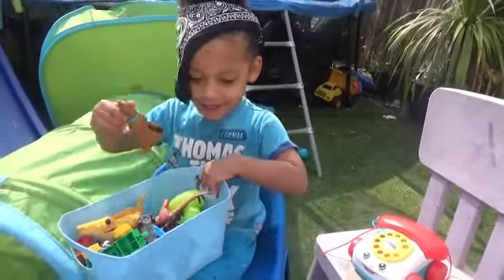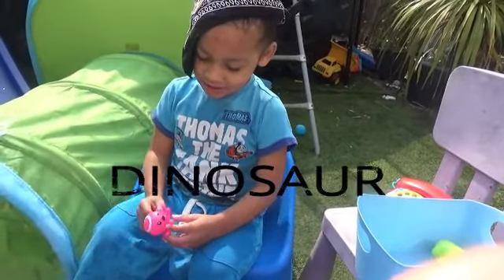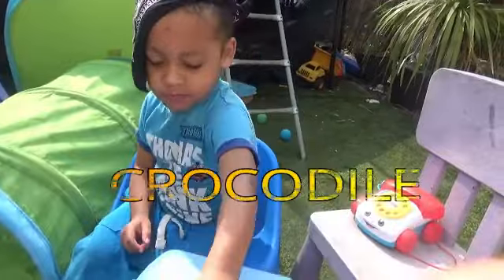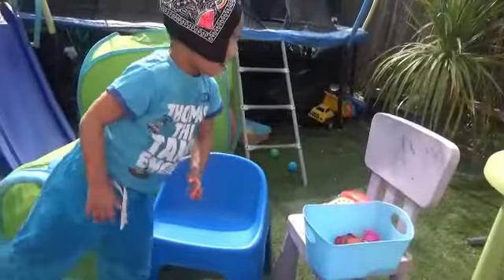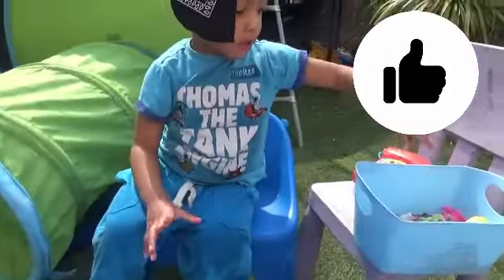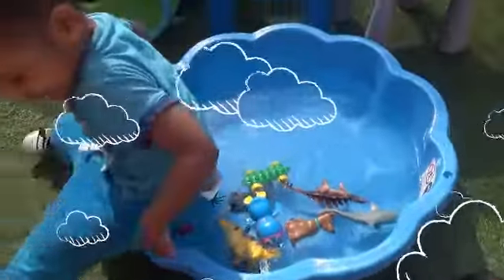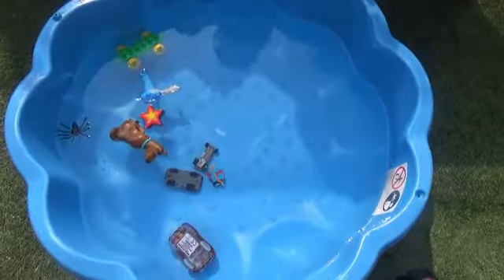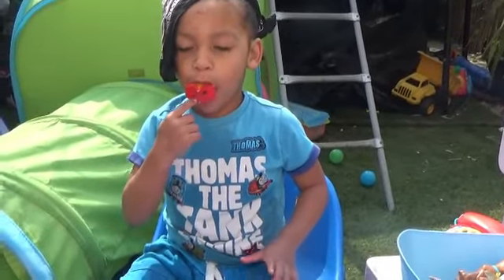KIDS KIDS LEARN WITH BABY JOEJOE.. BABY JJ SQUAD !!!!!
HI GUYS AND TODAY BABY JJ IS LEARNING,, HE WANTS TO SHARE HIS AMAZING DAY WITH U GUYS,
HE WILL BE DOING MORE VIDEOS,, ABOUT GROWING UP AND UNDER STANDING ABOUT EVERYDY KIDS LIFE,,, WE WANT TO START TO SHOW U HOW JOE LEARNS..., SO KEEP AN EYE OPEN FOR MORE NEW BABY JJ SQUAD VIDEOS...

AND THANK U SO MUCH FOR YOUR SURPPORT MEANS SO MUCH TO US.

PLEASE HELP ARE CHANNEL GROW... KIDS RULES UTUBE TOGETHERE WE WILL GROW.

thank u xxxx siblings